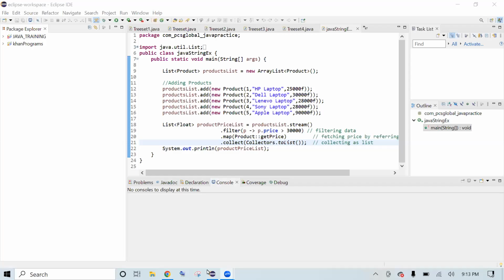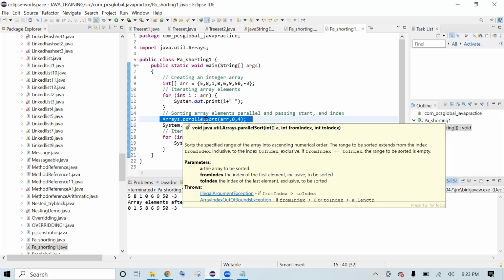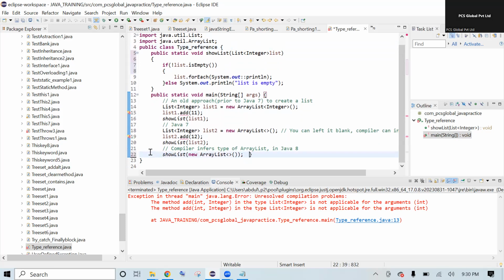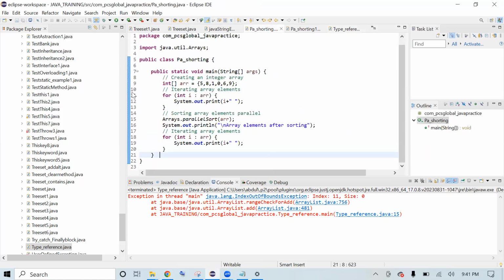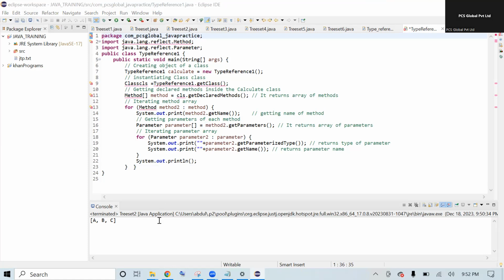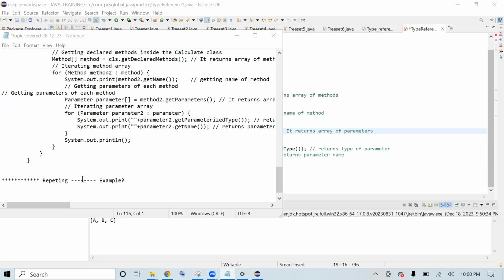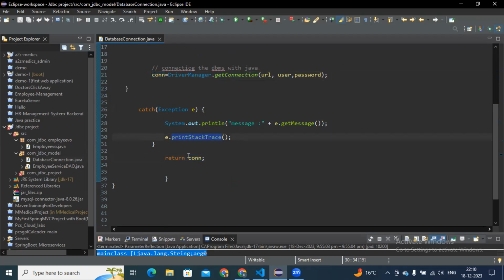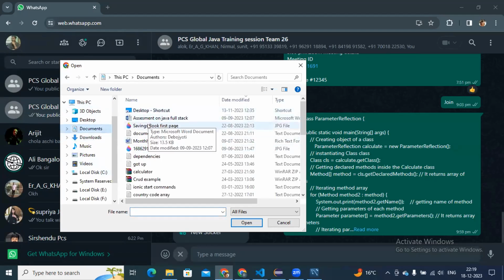Java Training Session 24 of Team 26 | PCS Global | as on 20th Dec 2023 by Debojyoti Saha